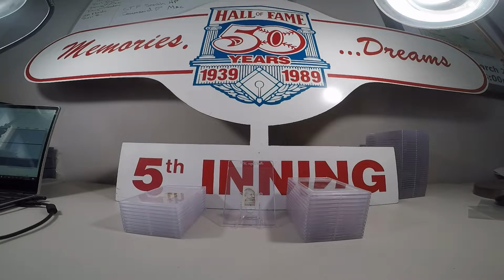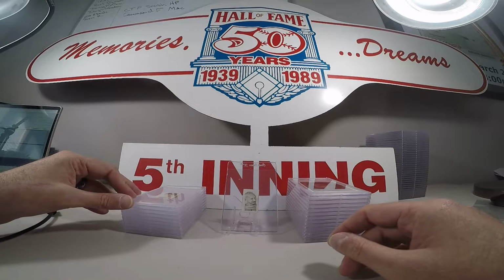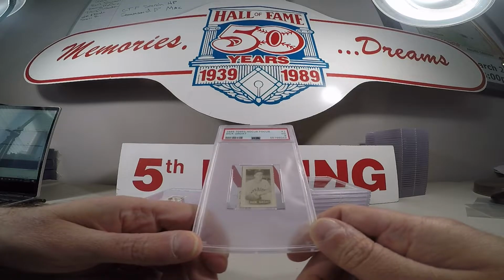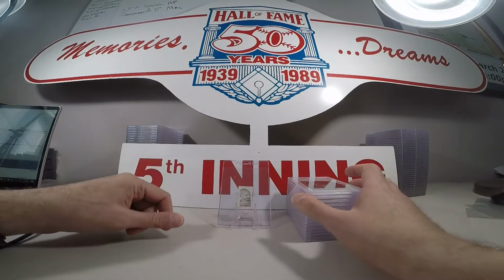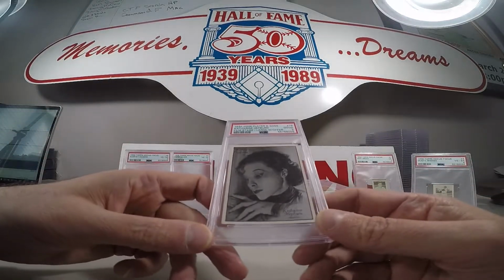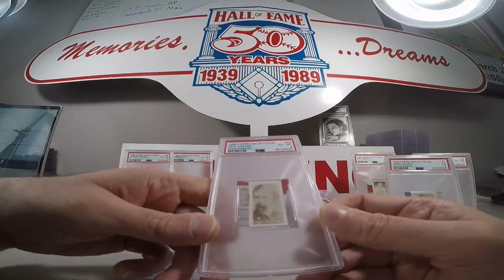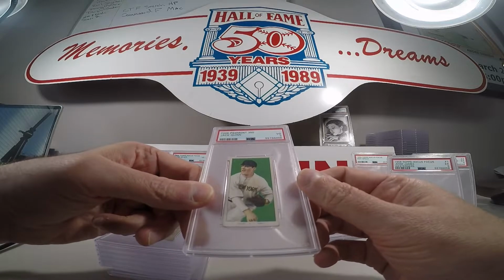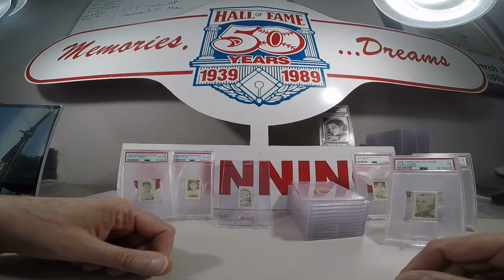CardKast Mailday Episode 52 PSA Return: 1956 Topps Hocus Focus Baseball & Non Sport Cards Odd Ball